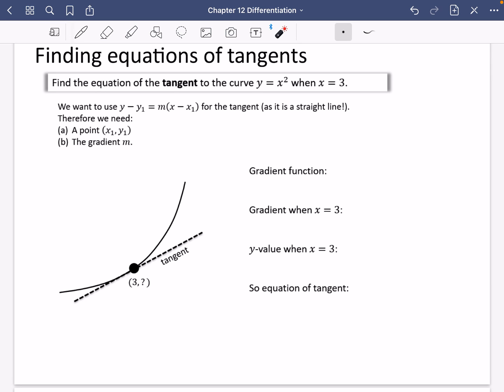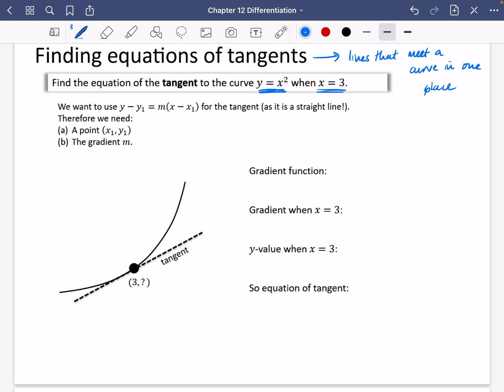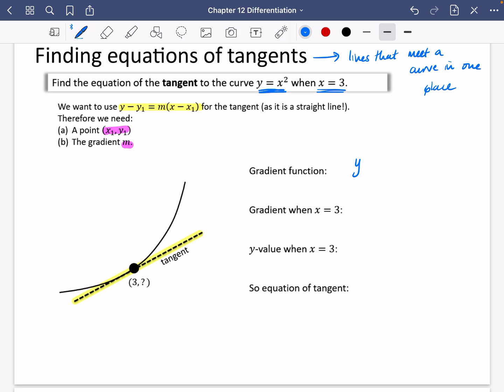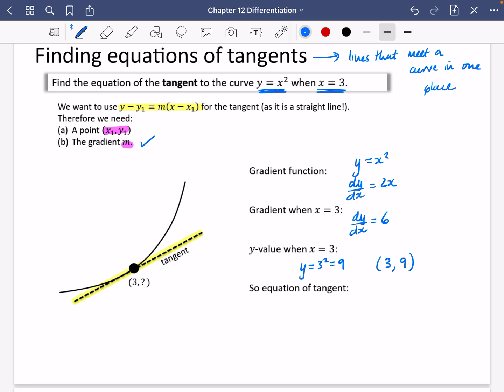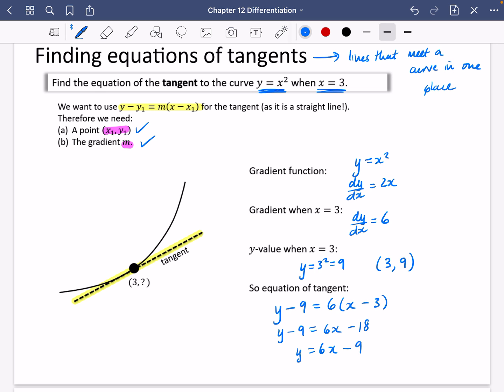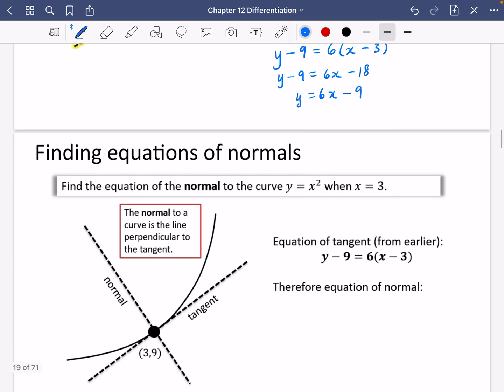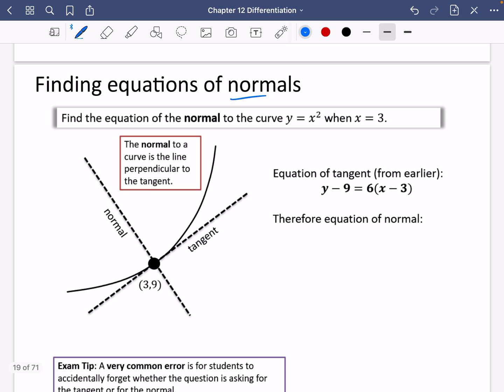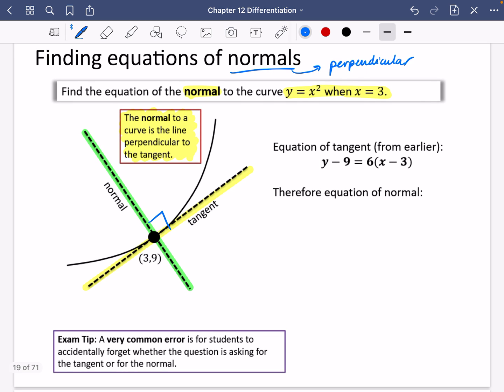Differentiation 6 • Tangents & Normals • P1 Ex12F • 🤖